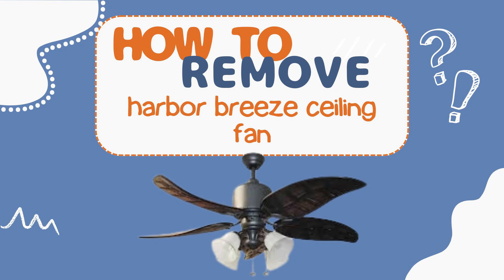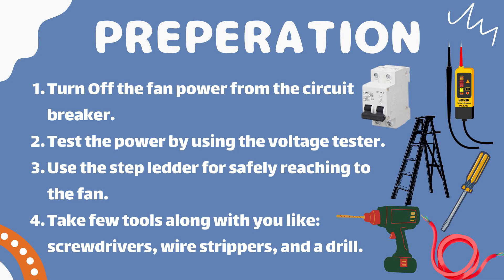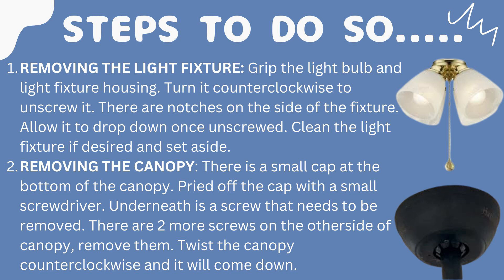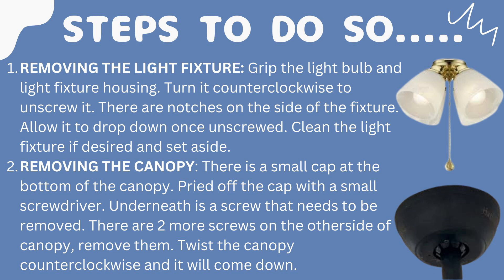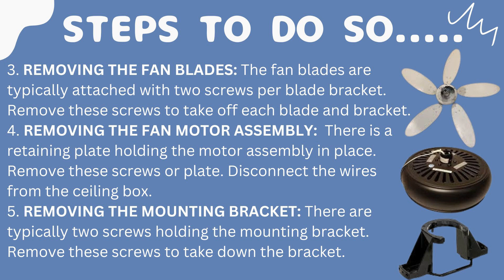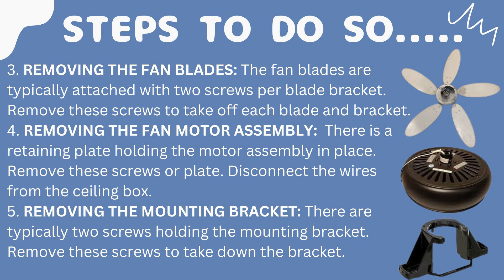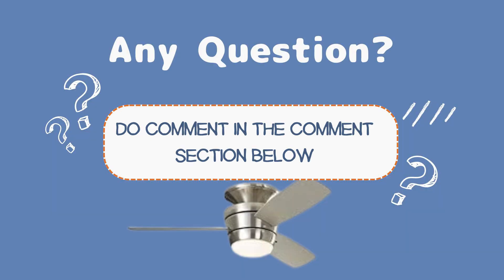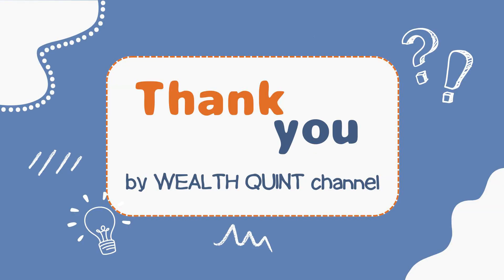How To Remove Harbor Breeze Ceiling Fan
Hi everyone!!
This video is basically about “how to remove harbor breeze ceiling fan”. This is a full detailed video about this topic. If you are facing any problem related to this then this video is very informative for you.

00:01 - Introduction
00:26 - Preparation
00:46 - Steps To Remove Ceiling Fan